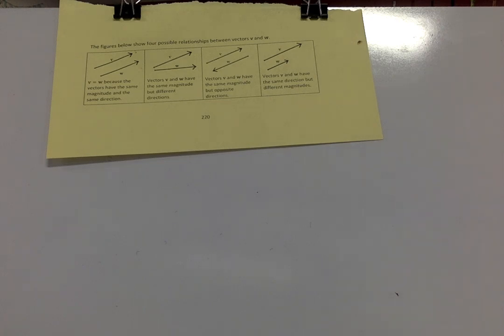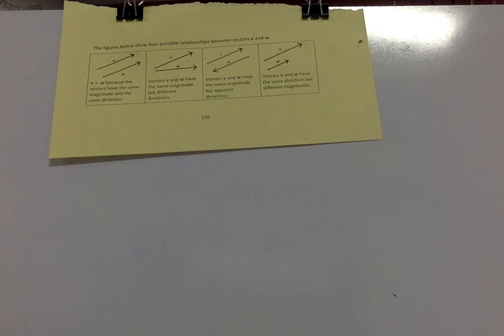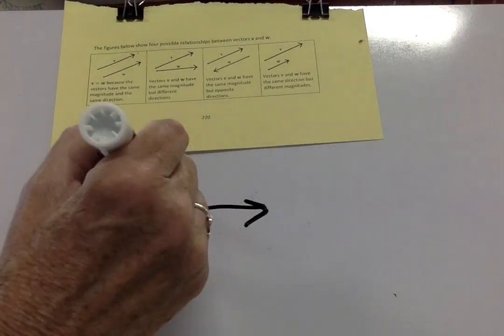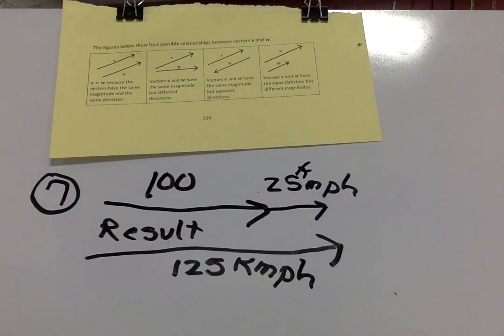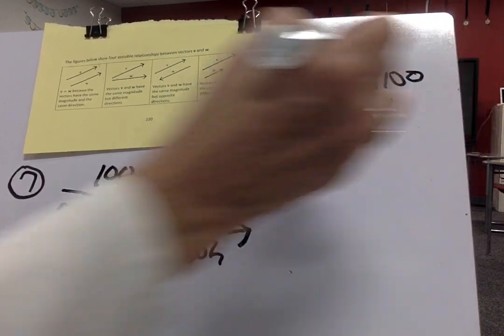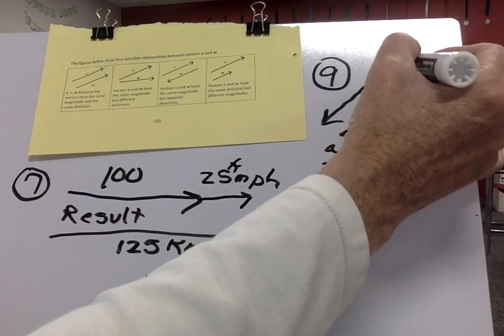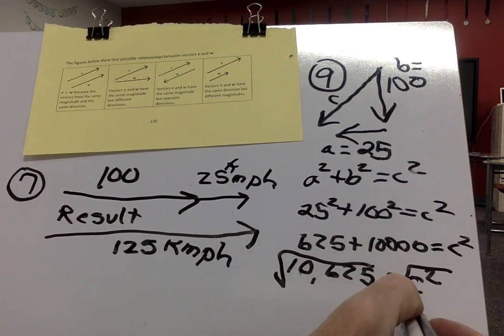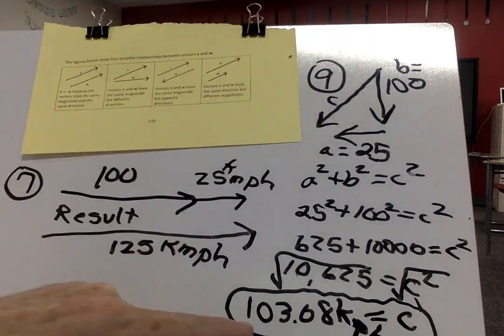H2.1 Vector Part 3 Story Problems